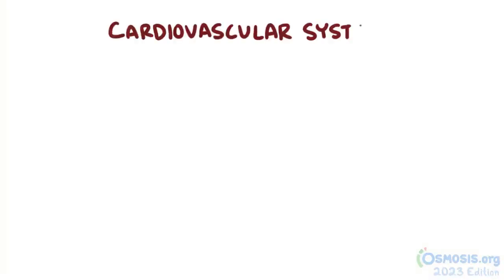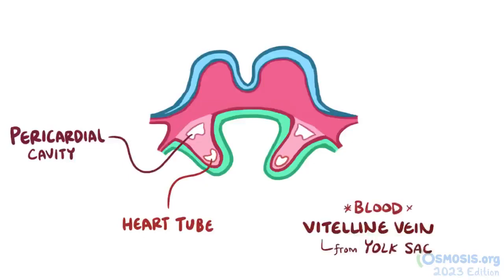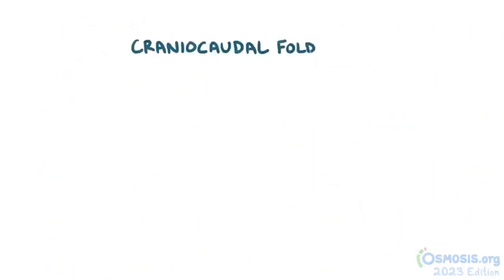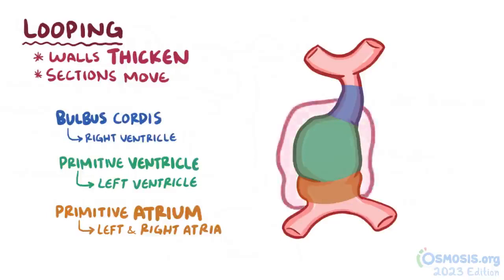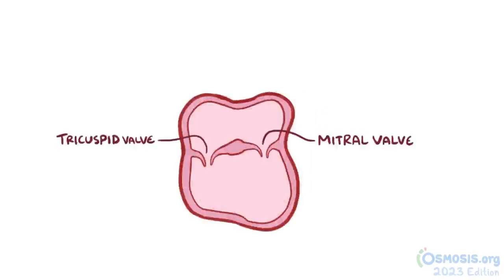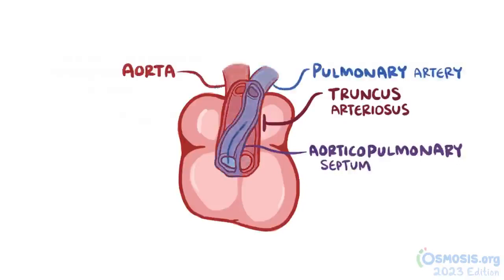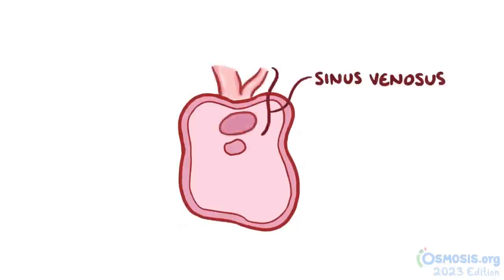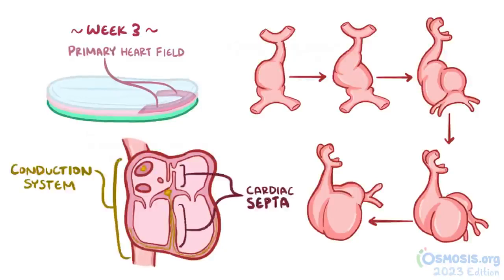13 2 Cardiovascular system Embryology Developmentofthecardiovascularsystem1 mp4